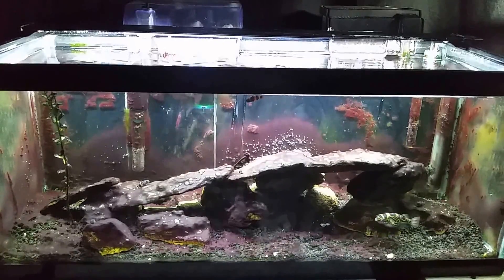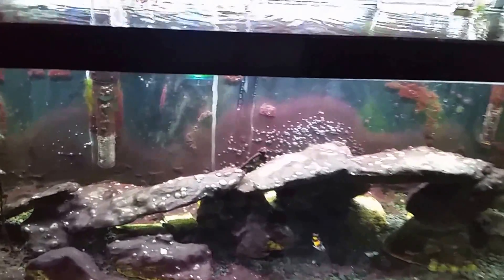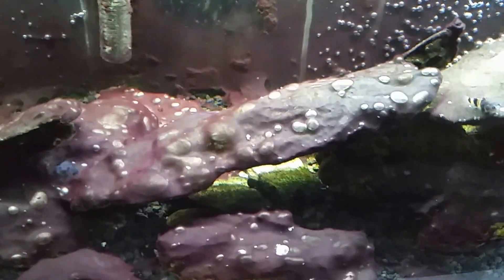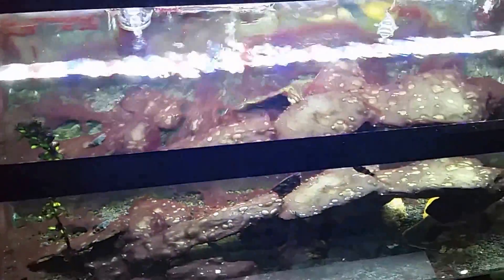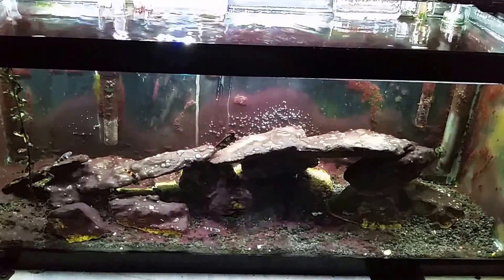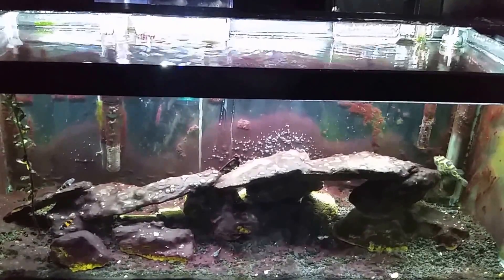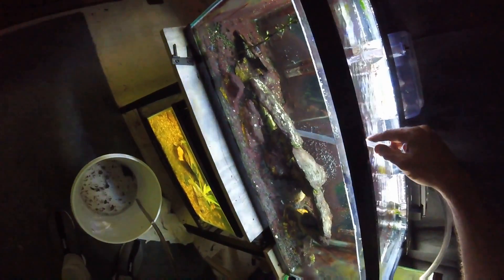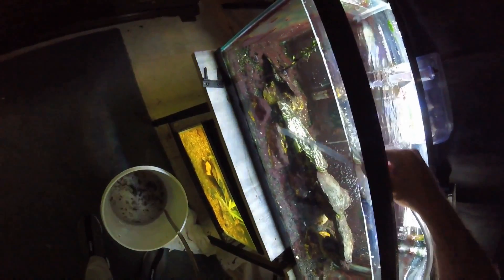Removing Red Slime Cyanobacteria From My Brackish Tank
In this video, I remove Red Slime Cyanobacteria from my 20 long Brackish Tank with my Figure 8 Puffer and Bumblebee Gobies  (Goby)